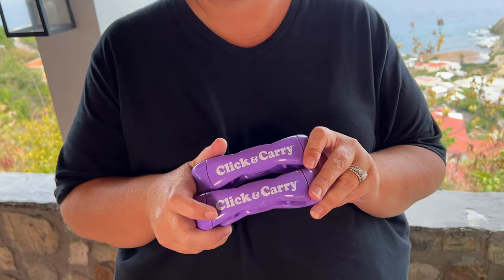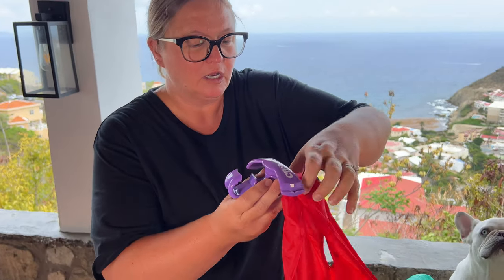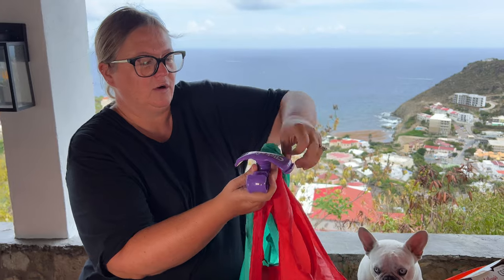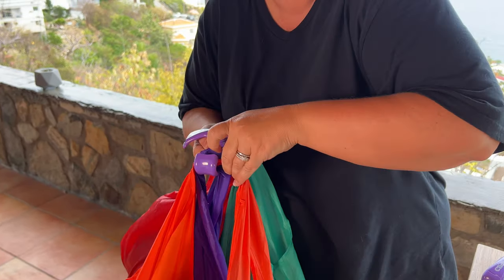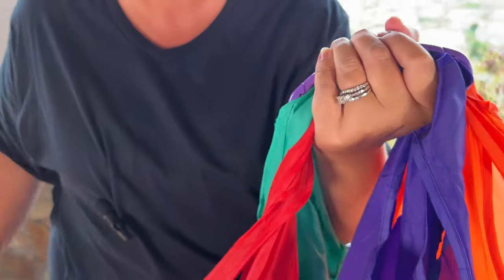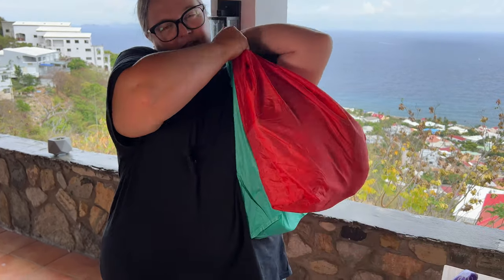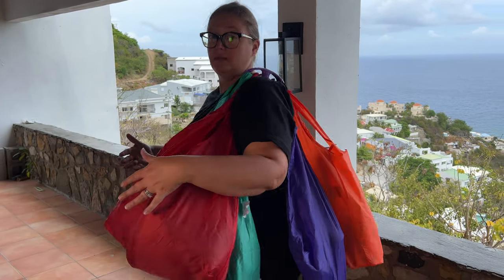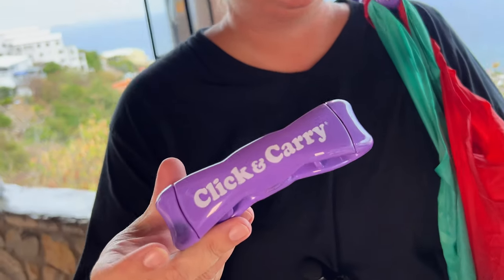Review: Click & Carry Grocery Bag Carrier, 1 Pack, Green - As seen on Shark Tank